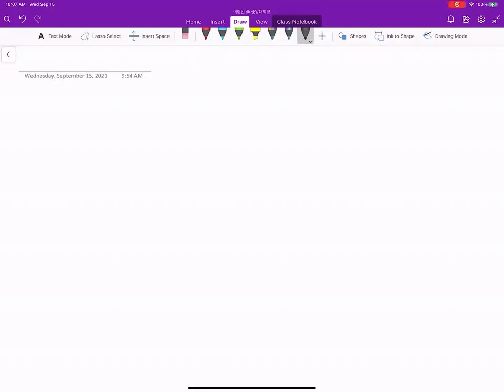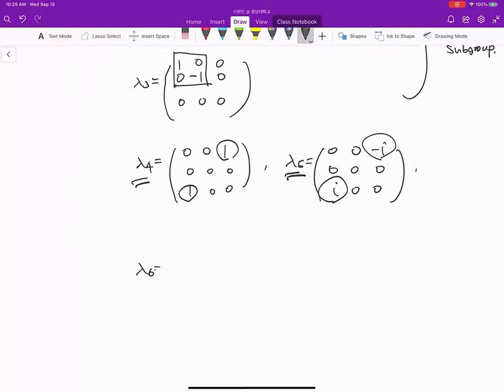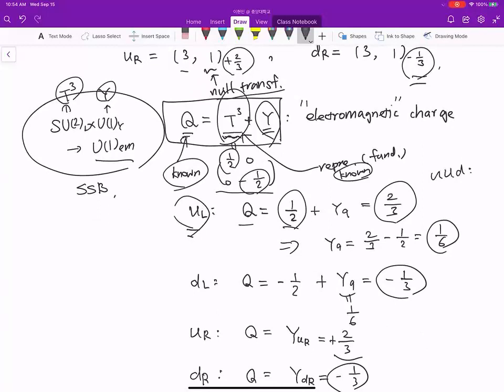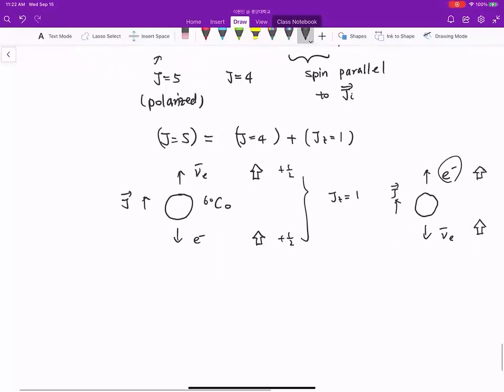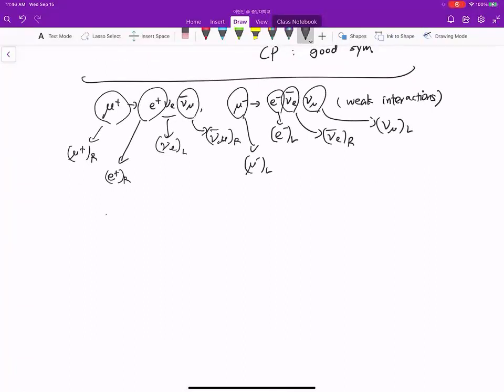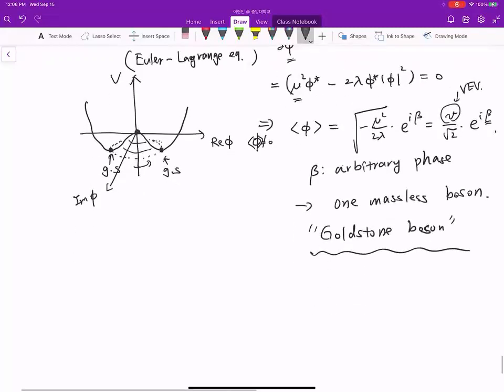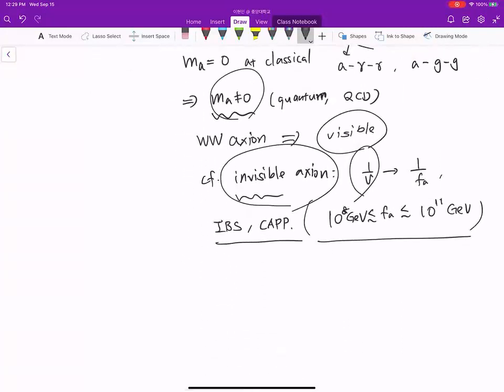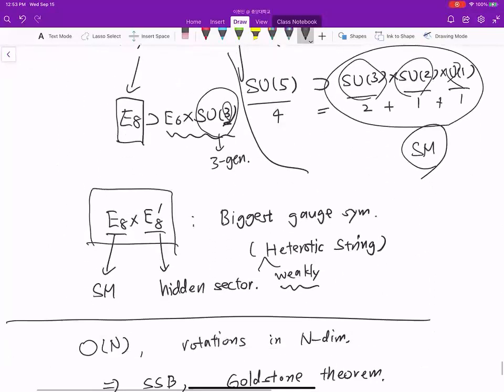Lectures on Standard Model III: Standard Model Lagrangian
Lecturer: Prof. Hyun Min Lee (Chung-Ang University)
Title: Lectures on Standard Model III: Standard Model Lagrangian
Course title: "Standard Model and Dark Matter" in CAU Graduate School
Time: 2021 2nd semester